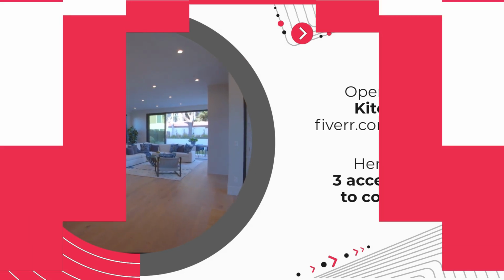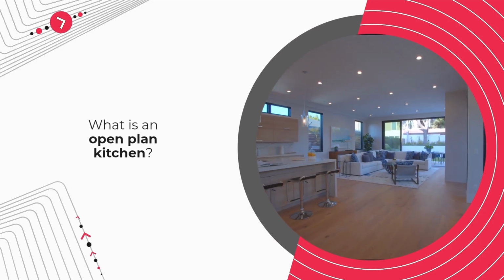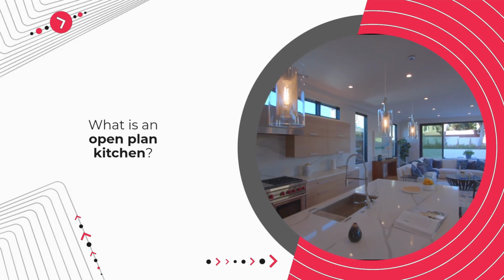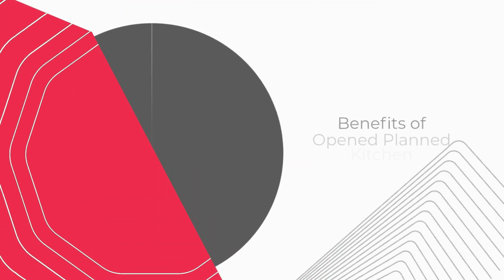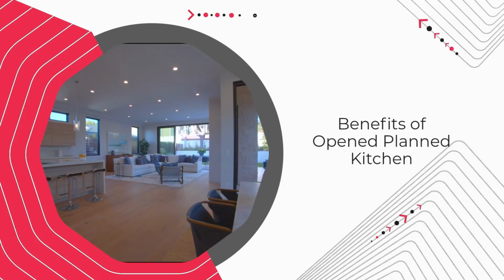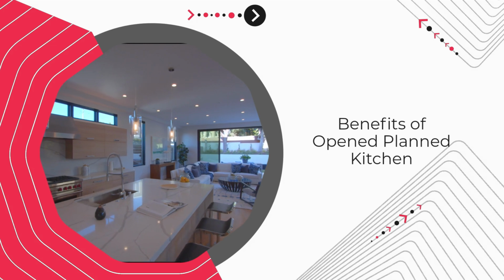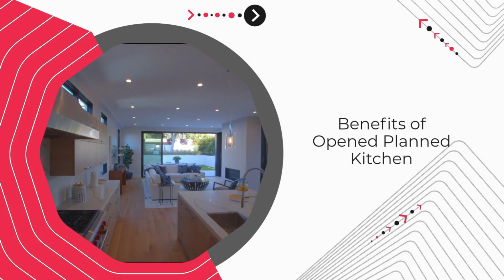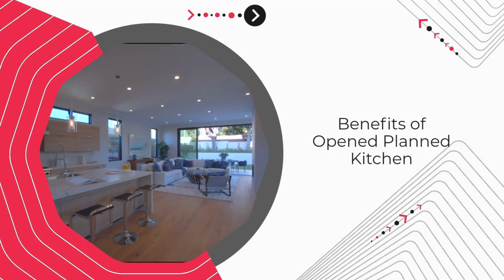Planning a Open Planned Kitchen